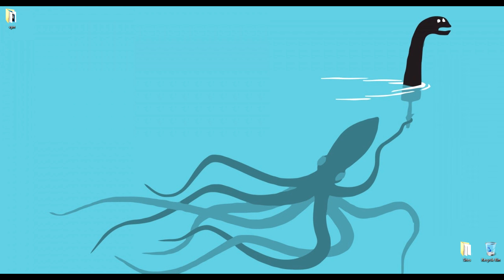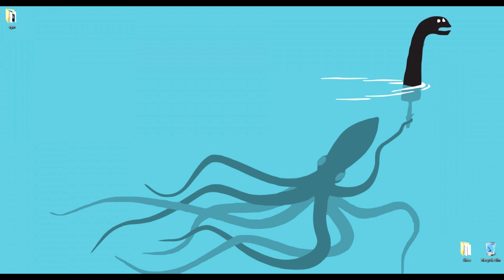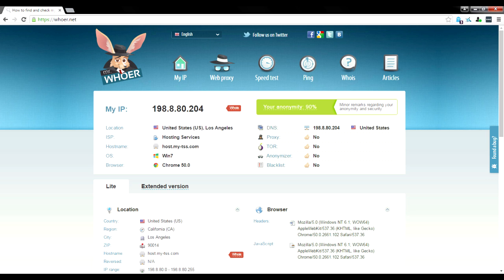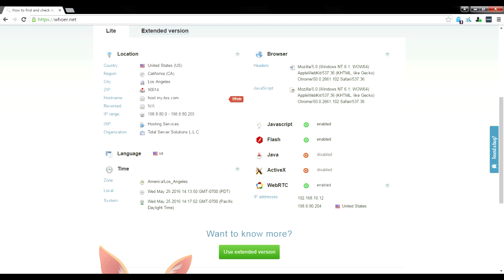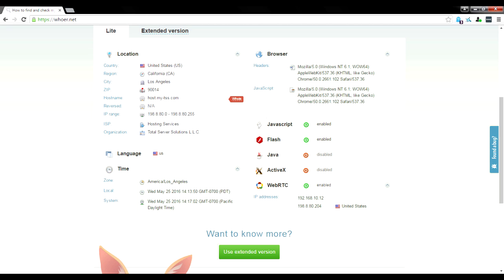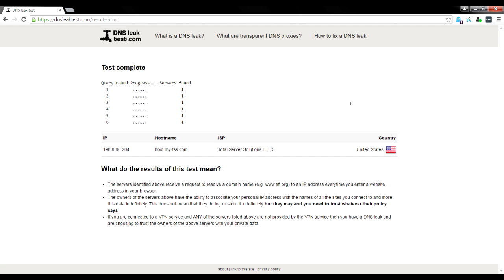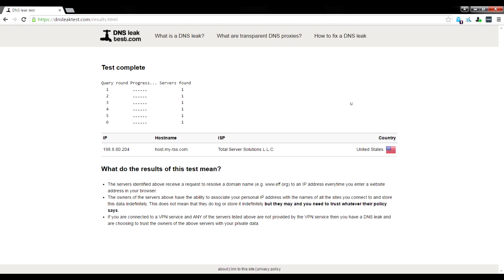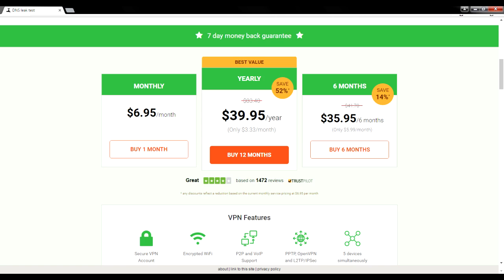HOW TO CHECK IF YOUR VPN IS WORKING OR LEAKING!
A quick guide to check if your VPN connection is secure or leaking your IP address on the Internet. Covering both IP and DNS leaks.